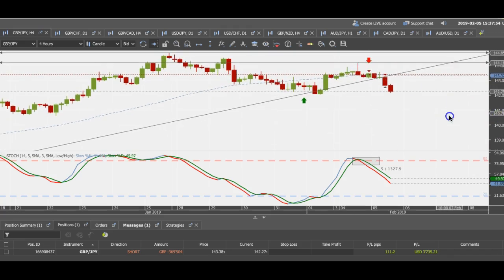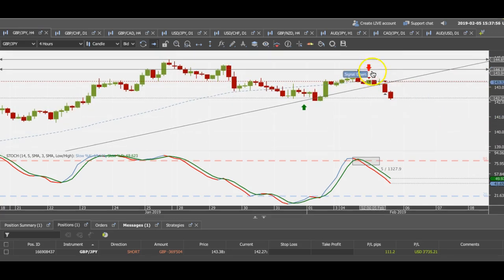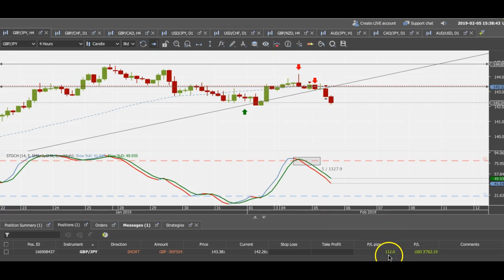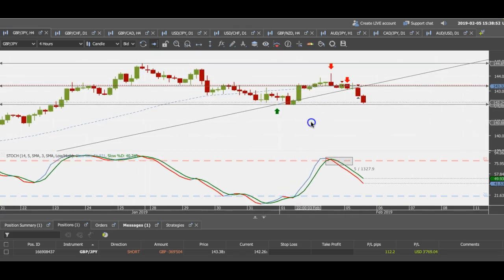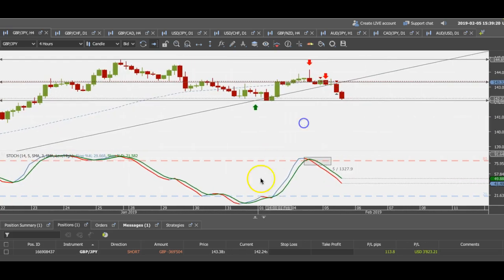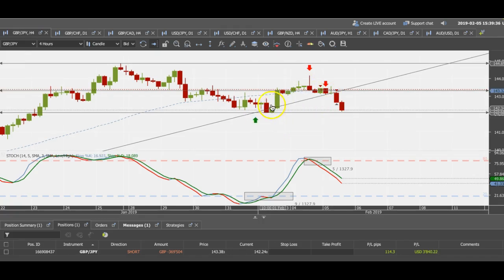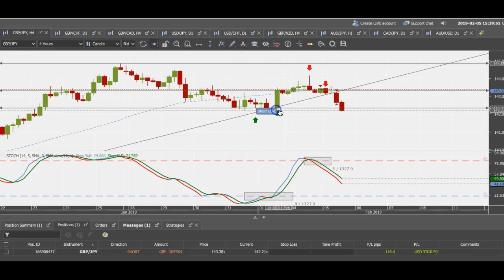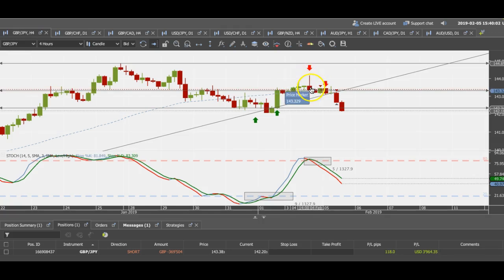PRICE ACTION TUTORIAL PART 2/5/19